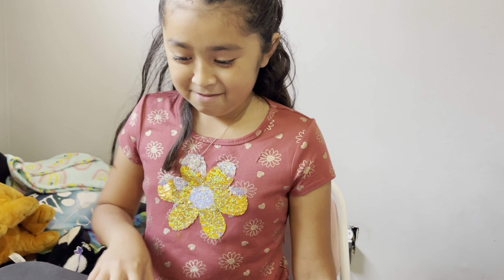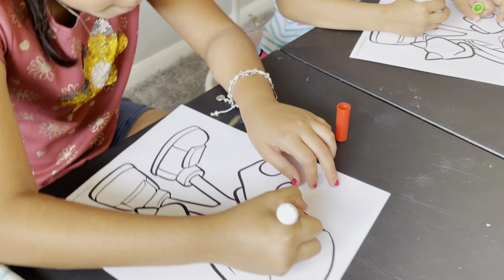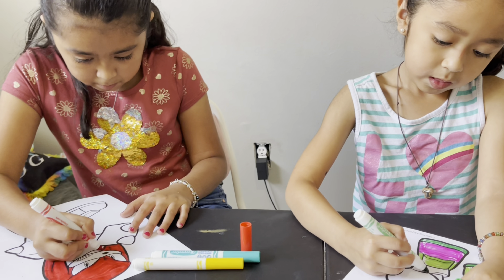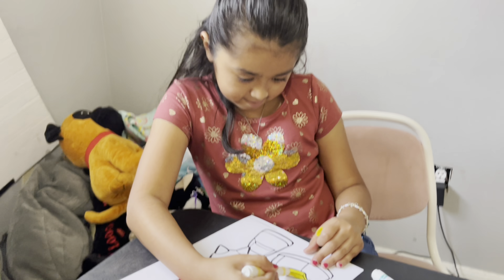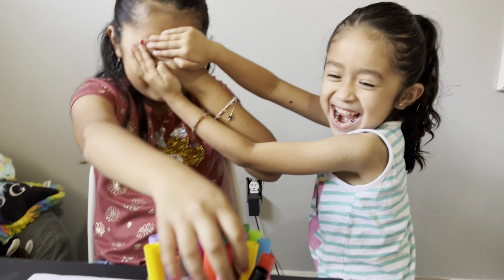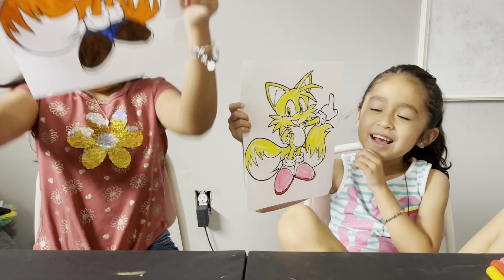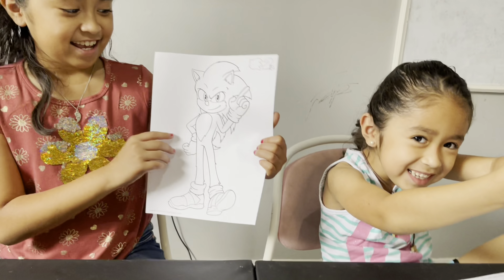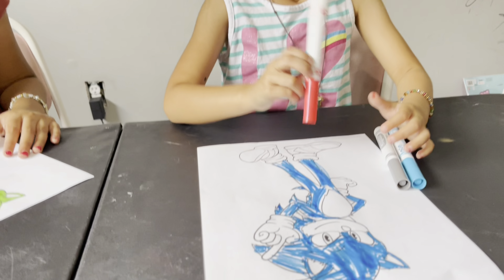3 Marker Challenge Sonic 2!!!!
3 Marker Challenge!!! Sonic the Hedgehog 2

Today We Decided To do 3 Marker Challenge with Our Favorite Movie Sonic the Hedgehog 2. We Recently Went to See Sonic 2 in theaters and loved it. So We Took On the Challenge and Colored Sonic, Knuckes and tails with 3 Markers!!

It’s Aleynah

Family Channel.